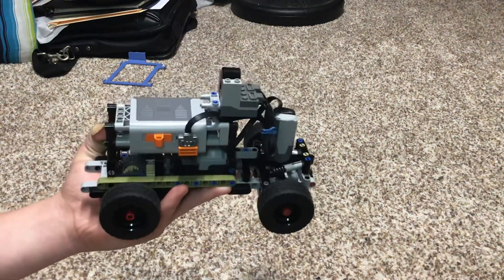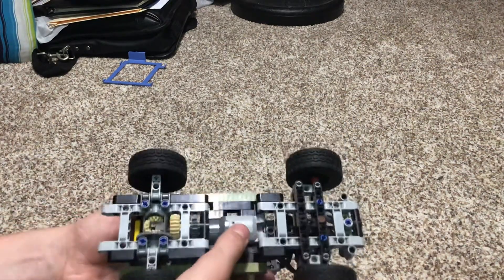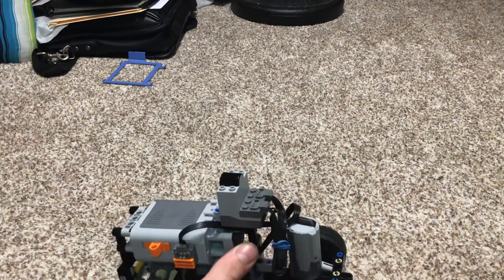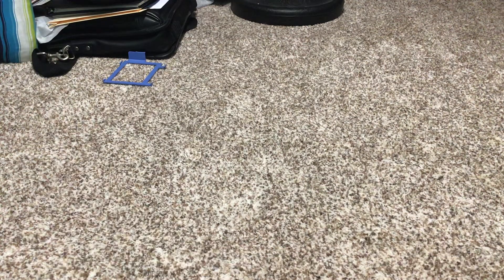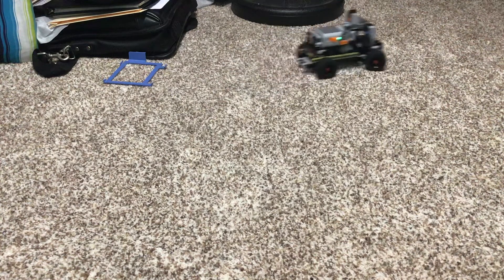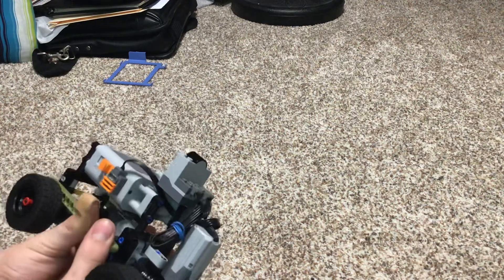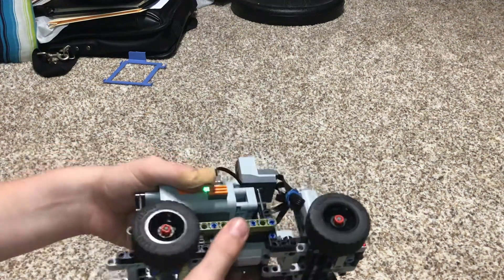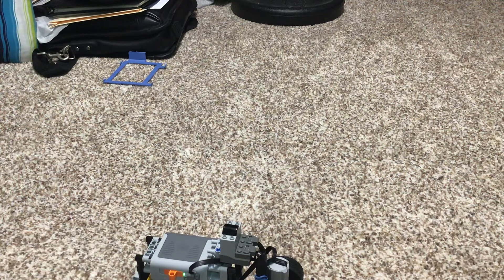Lego technic RC return to center steering - Moc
in this video, I showed a rc car with return to center steering. This design is simple, compact, and only uses 2 motors. If not, tell me how to improve in the comments. have a great day.